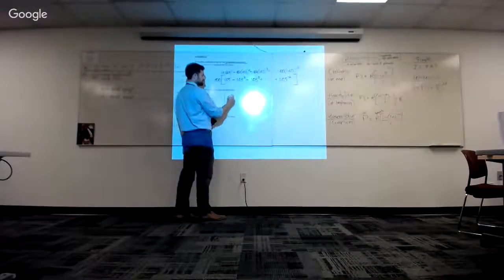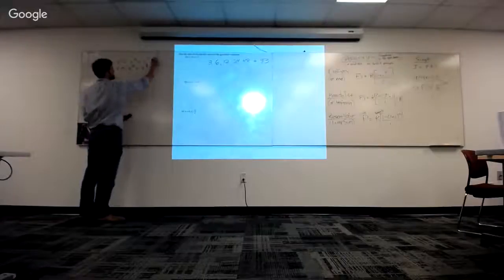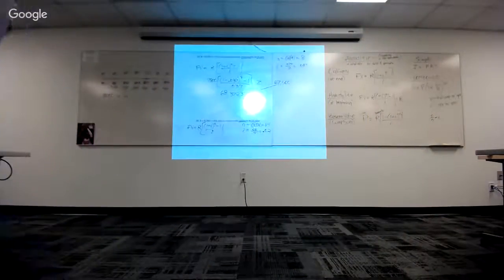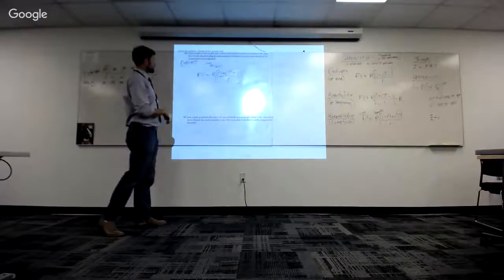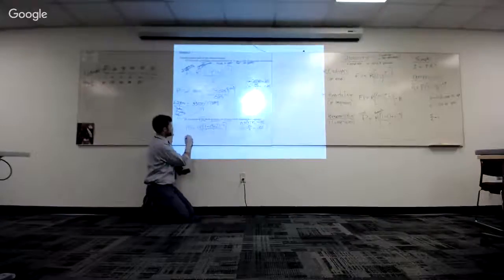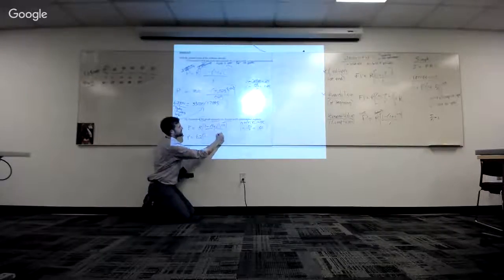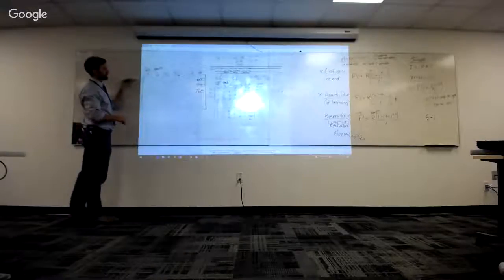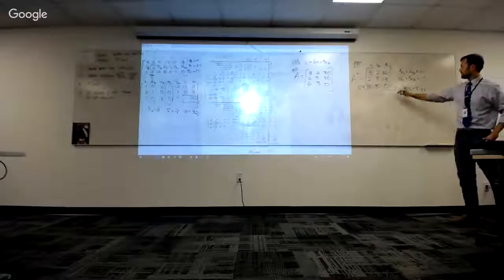mat217 feb 12